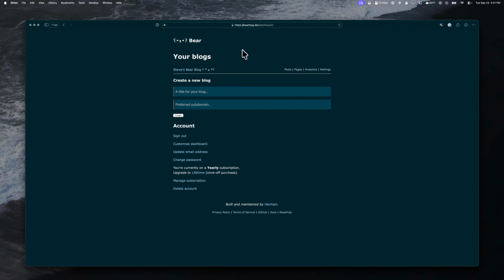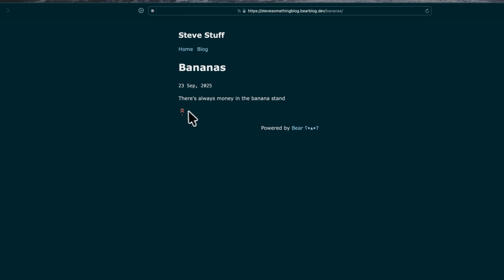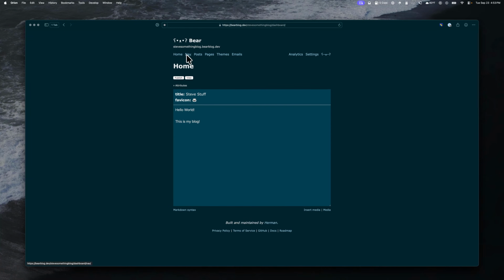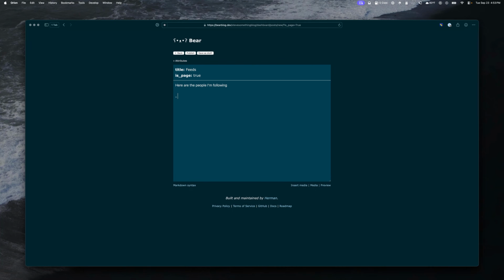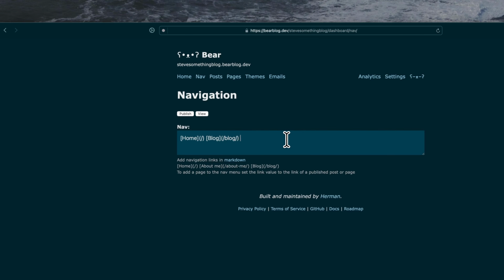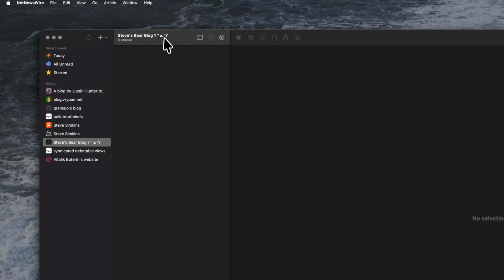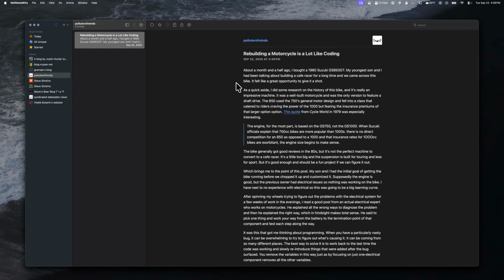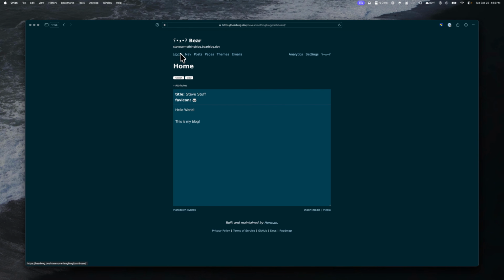How to Start a Blog with Bear Blog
Join me in creating a new social media; not a platform, but individual blogs and RSS feeds. This video accompanies this post that proposes a new way to connect with the people you care about and how to discover new people you can follow!